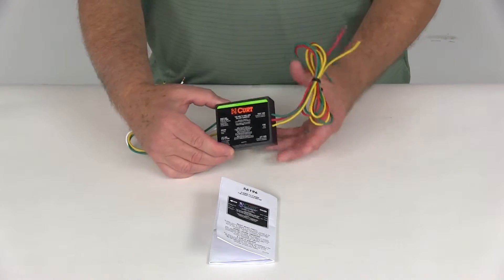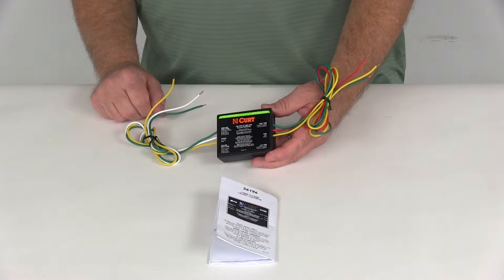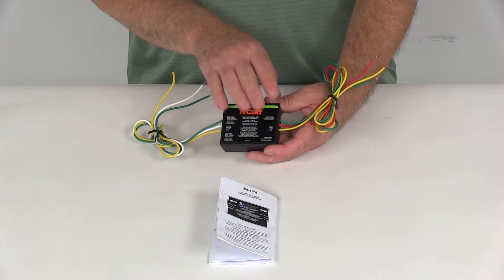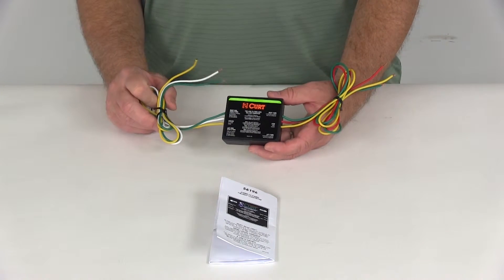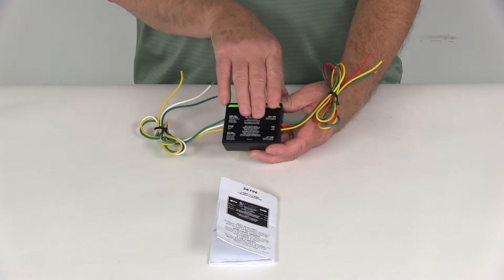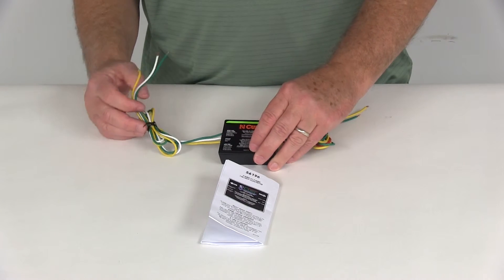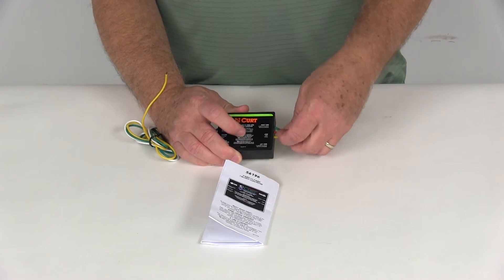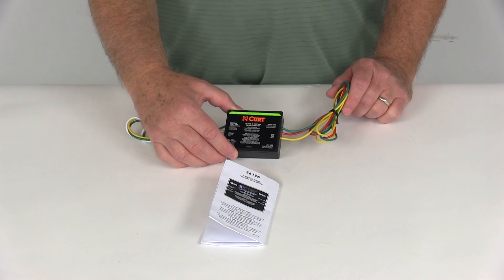etrailer | Curt 2 to 3 Wire Tail Light Converter: The Breakdown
Click for more info and reviews of this CURT Flat Tow Wiring Harness:

Today we're going to review part number C56196. This is the Curt Vehicle-to-Vehicle Tail Light Converter. Now this converter will adapt vehicles with the combined stop and turn light wiring, which is normally your 2-wire system, to separate turn and stop light, which is a 3-wire system. It's basically used when a motor home is towing another vehicle by way of a tow bar. Basically, if your towing vehicle has the 2-wire system and the vehicle being towed is on the 3-wire system, where the vehicle usually have amber turn signal separate from the break signals, this vehicle-to-vehicle tail light converter will need to be use. This converter cannot be installed backwards, meaning the input going to the output side to covert a tow vehicle down.

One note, though, they do recommend, when installing this, to use the tail light isolating diode system. We sell that separately on our website as part number 38955. It is listed on this product page as a related product. That will need to be used with the converter to prevent the power feedback. The maximum amperage on this unit, for the stop and turn lights, is 2.1 amps per circuit and for the tail lights it's 5 amps total. You see it comes with a nice set of instructions with details on how to make your connections.

Basically, what you would do is, on this side, the input side; it's even stamped on the converter input. It even describes what the wire is for. Basically your white wire will be ground, your yellow will be for your left side stop and turn. They're combined. The green will be for your right side stop and turn.

It will be combine. Then it will convert it down to the middle wire, which is the red break wire, which your break lights will be separate. Then the yellow will be your separate left turn. Then your green will be your separate right turn. That should do it for the review on part number C56196.

This is the Curt Vehicle-to-Vehicle Tail Light Converter.